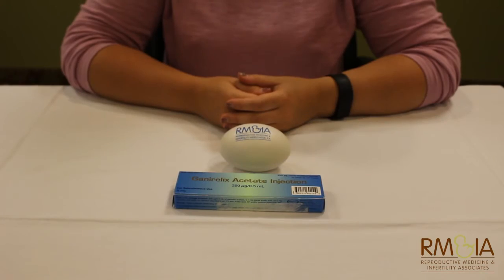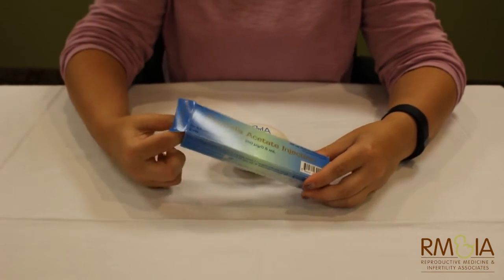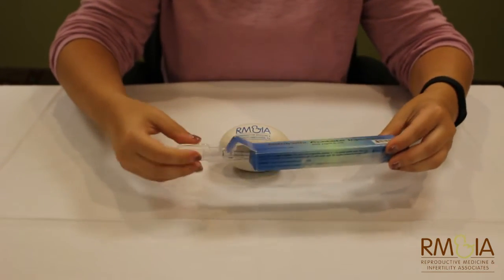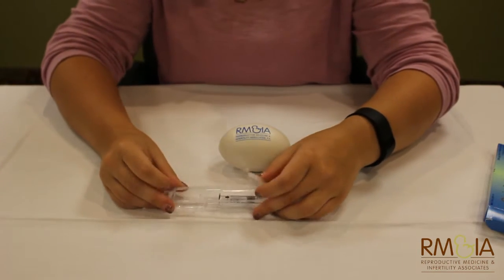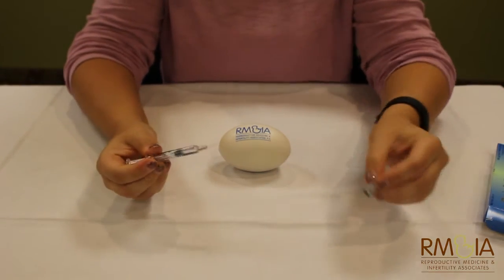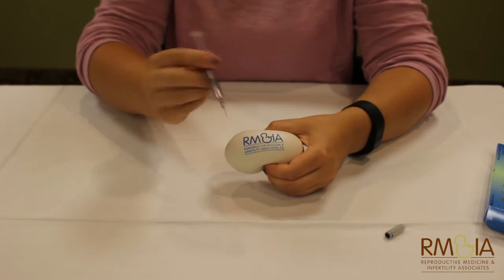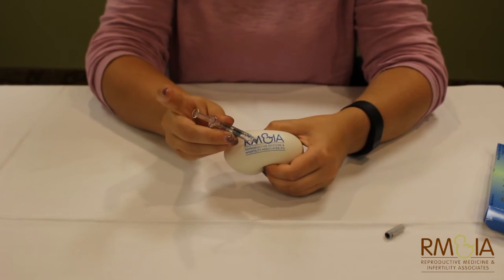RMIA - Administer Ganirelix Injections